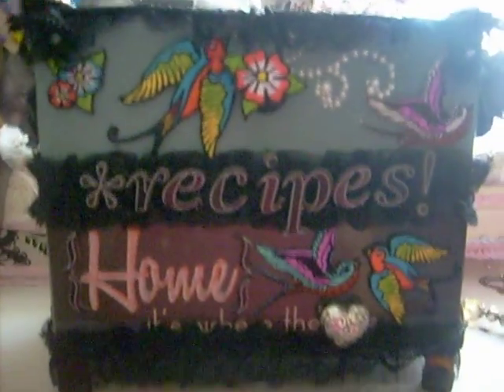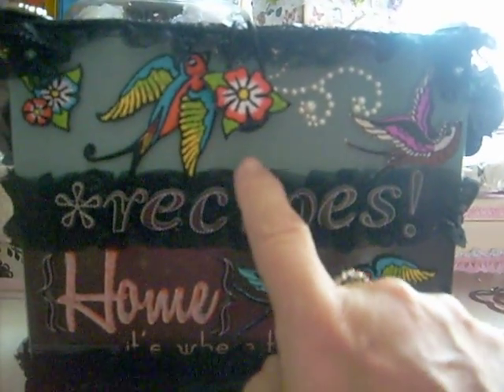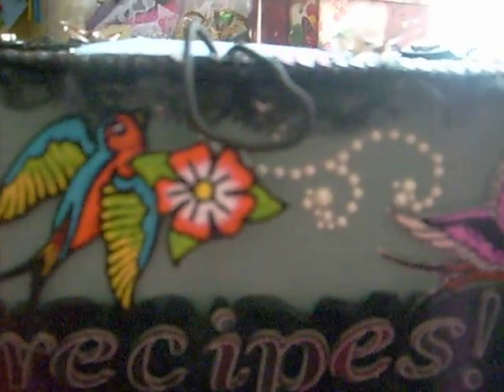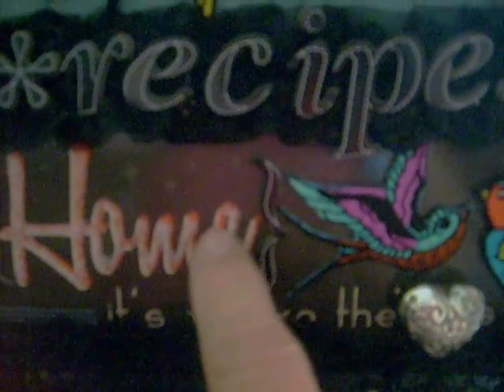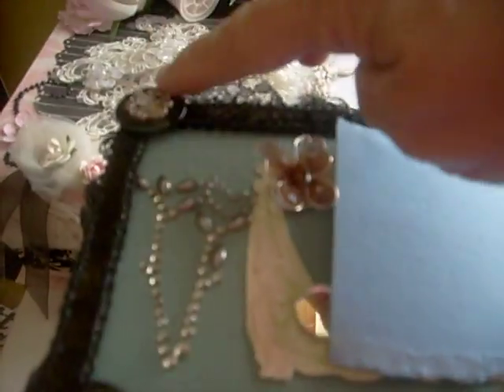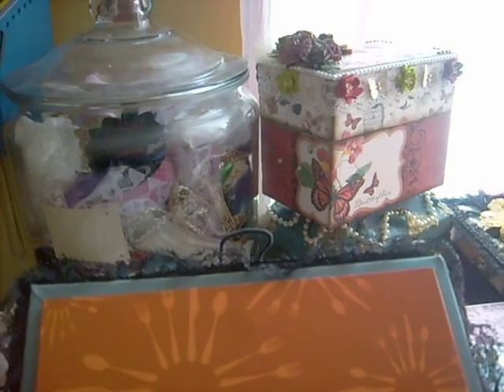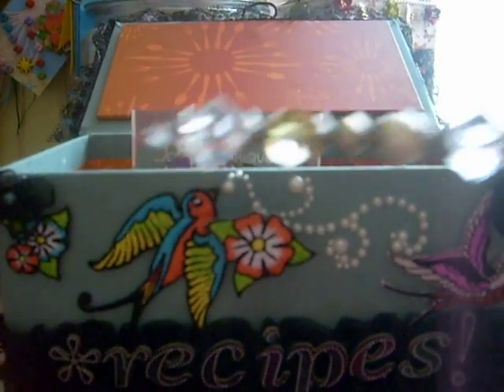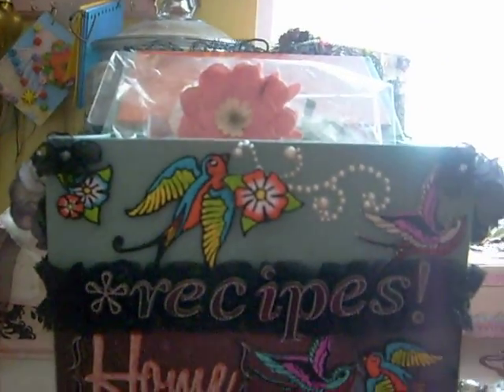My August SSSS cigar box! Late is my middle name for August!!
This is my recipe box for my partner in the secret squirrel swap over at Jadedstudios. Sorry I am late partner!